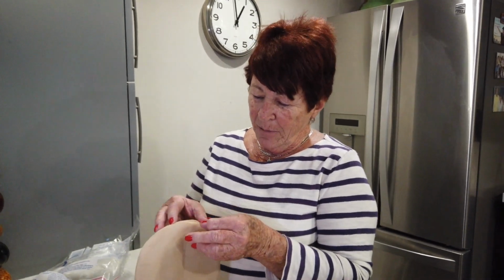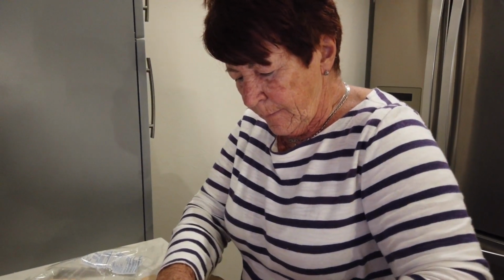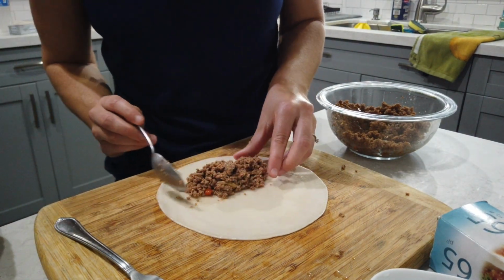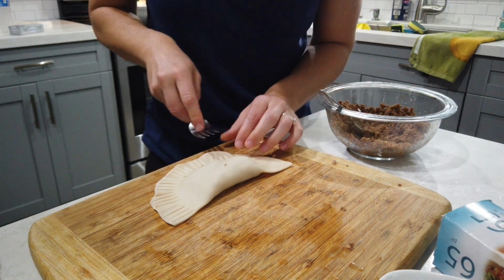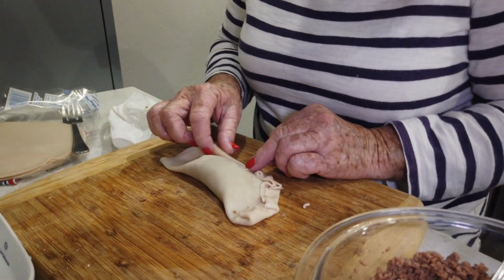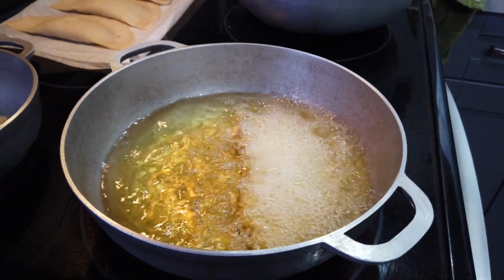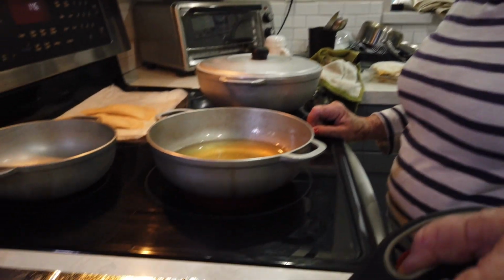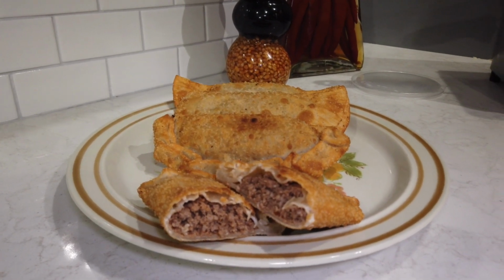Cooking Cuban - Empanadas de carne (Beef turnovers)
Eat empanadas de carne as a snack or double up on them for a meal. This savory pastry is filled with delicious cuban picadillo. Abuela and I show you how to make this family recipe in this step-by-step guide!

📝 Instructions:
Step 1:
Lay a pastry dough disc flat on the counter.
Wet your fingers and run them along the edge of the dough to moisten.

Step 2:
Place a large spoonful of picadillo on one half of the dough (not too close to the edge).

Step 3:
Fold over the dough so the picadillo sits in the center.

Step 4:
Use a fork to seal the dough by pressing along the edge.
Repeat steps 4-7 for as many empanadas as you’d like to make.

Step 5:
Using a pot or deep fryer, heat oil until it is very hot.

Step 6:
Fry your empanadas until they are golden brown, flipping at least once to make sure the dough cooks browns evenly. Repeat for each empanada.

📝 Instrucciones:
Paso 1:
Coloque un disco de masa en la meseta.
Moje los dedos y úsalos para humedecer el borde de la masa.

Paso 2:
Coloque una grande cucharada de picadillo en una mitad de la masa (no muy cerca a la orilla).

Paso 3:
Dobla la masa para envolver la carne.

Paso 4:
Usando un tenedor, oprima el borde de la masa para sellar la empanada.
Repite los pasos 4-7 para la cantidad de empanadas que quieres.

Paso 5:
Caliente aceite en un caldero o una freidora.

Paso 6:
Fríe cada empanada hasta que la masa se dore. Darle la vuelta por lo menos una vez para asegurar que se dore bien. Repite este proceso para cada empanada.

Paso 7:
!A disfrutar!